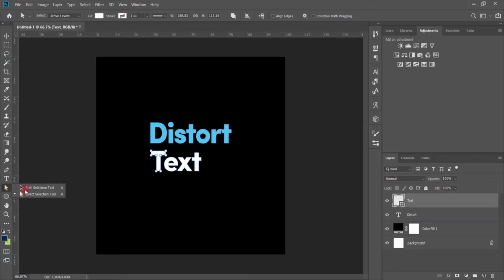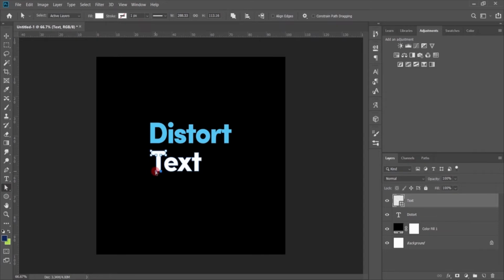How to Distort Text in Photoshop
Learn how to distort and manipulate text into interesting forms for your creative designs in Adobe Photoshop.